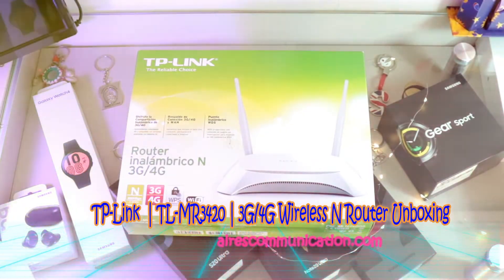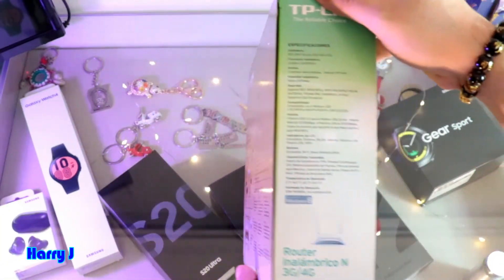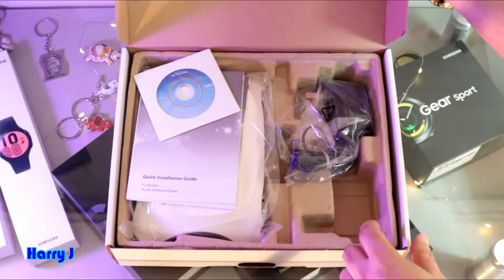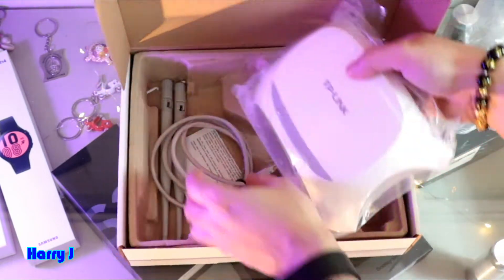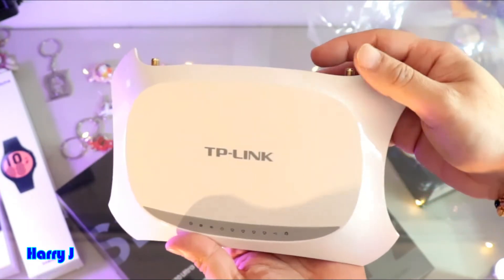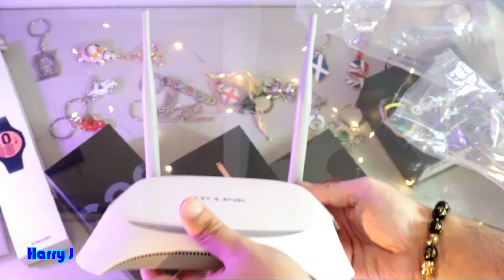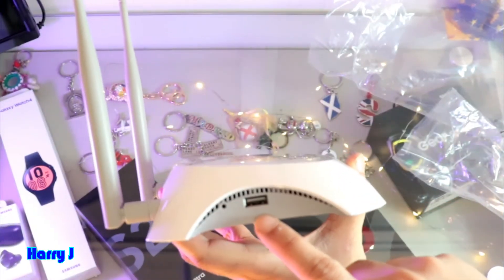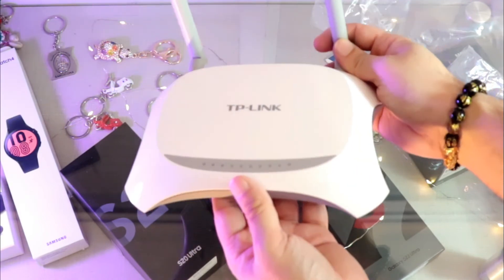TP Link TL MR3420 3G/4G Wireless N Router Unboxing